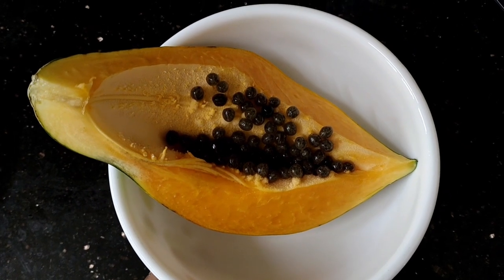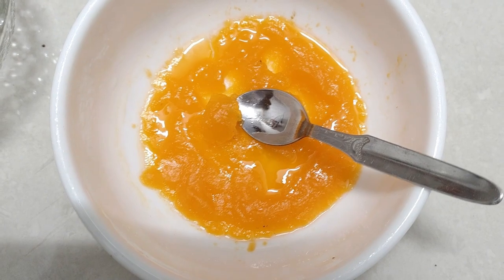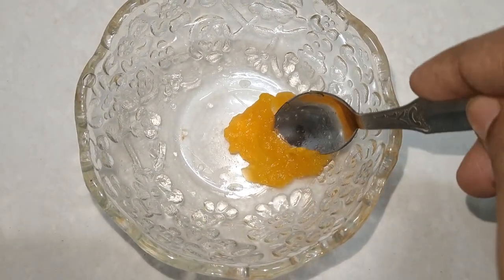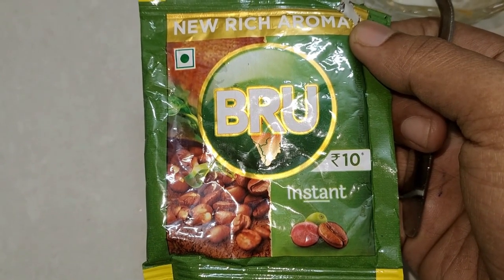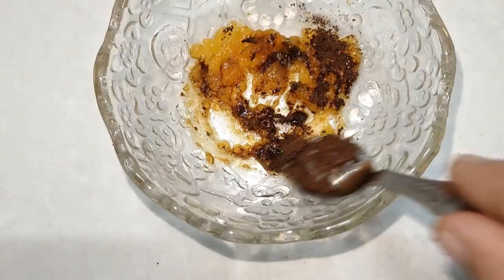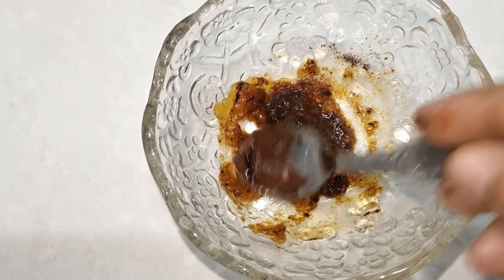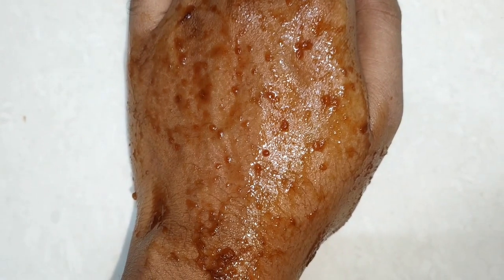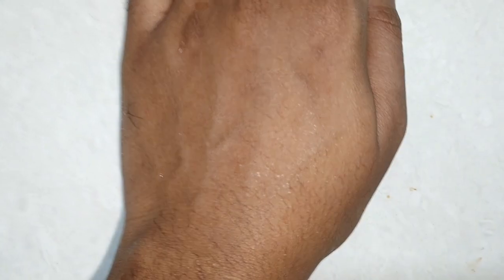പപ്പായ ഉണ്ടെങ്കിൽ മുഖം തുടുത്തു വെളുക്കാൻ വേറെ ഒന്നും വേണ്ട